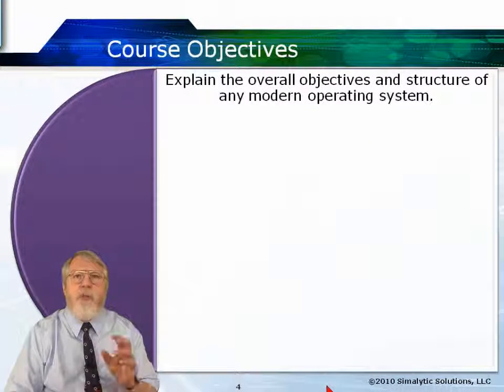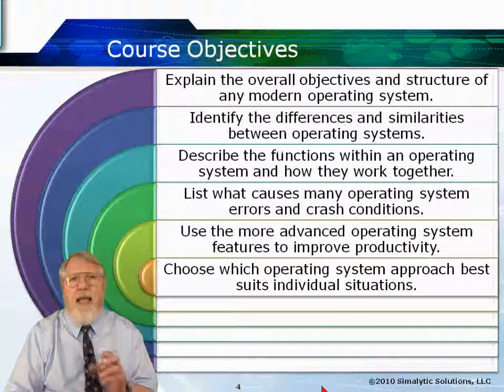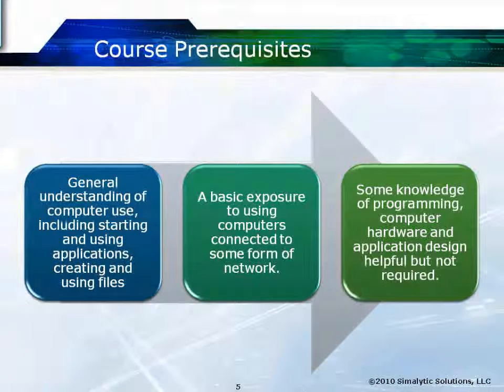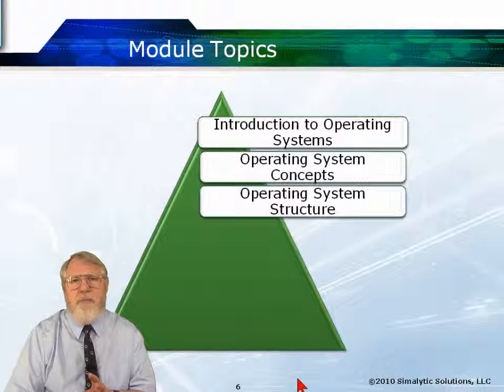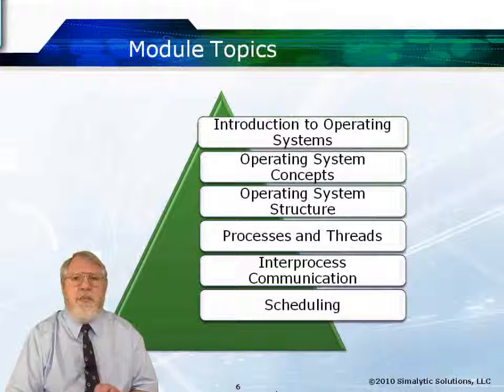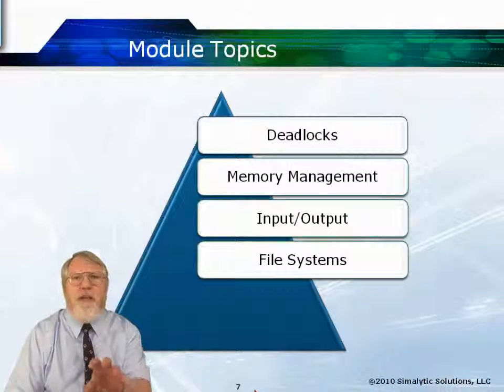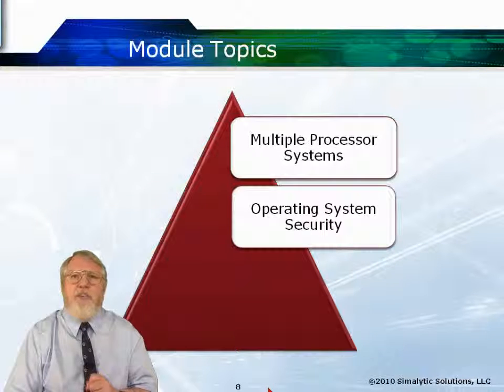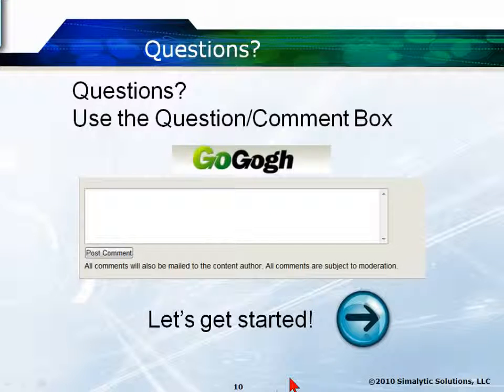Learn about Fundamentals of Operating Systems from GogoTraining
This Fundamentals of Operating Systems online training course touches on all of the functions within an operating system and the interrelationships between those functions. This online technical training can be used stand-alone to gain a basic understanding of all of the concepts presented. In addition, Fundamentals of Operating Systems has been designed to follow a companion textbook, Modern Operating Systems by Andrew S. Tanenbaum, for those interested in deeper exploration of the concepts. The companion textbook may be used along with viewing this course or as a resource for later reference when more detailed information is needed.